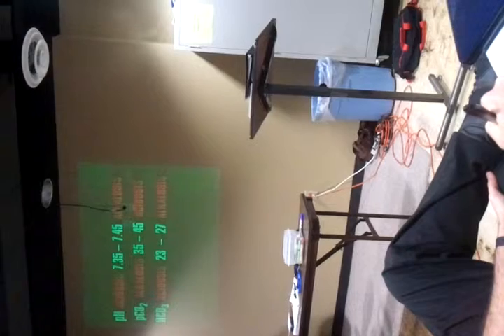January 18, 2011 8:01 PM